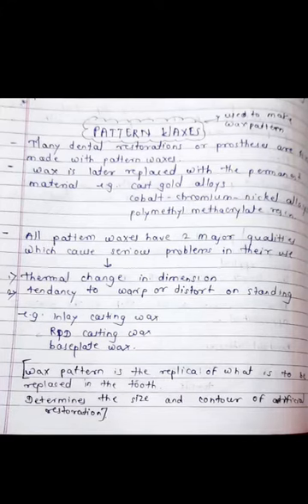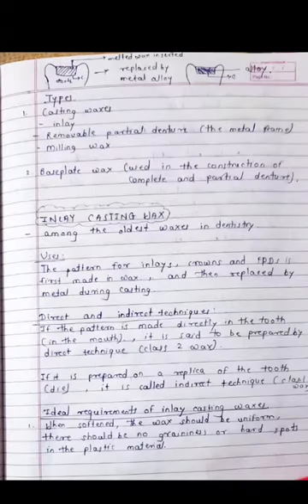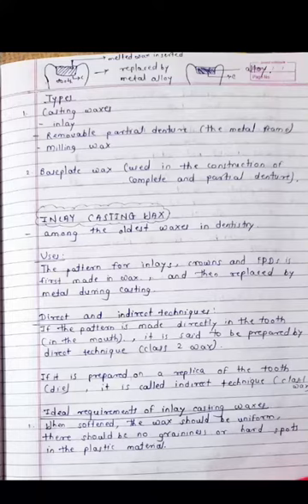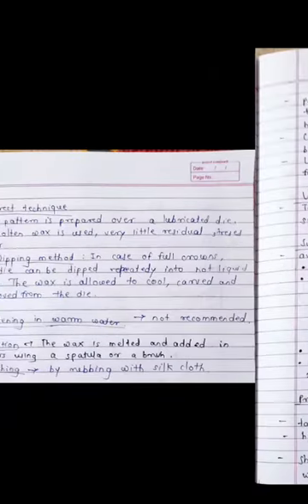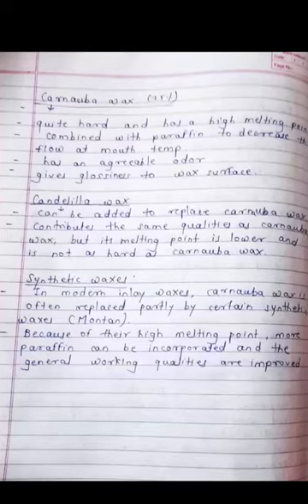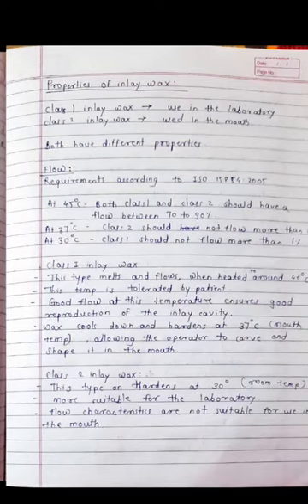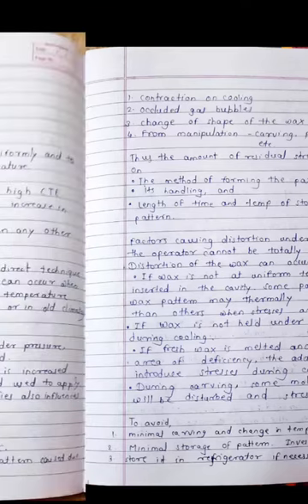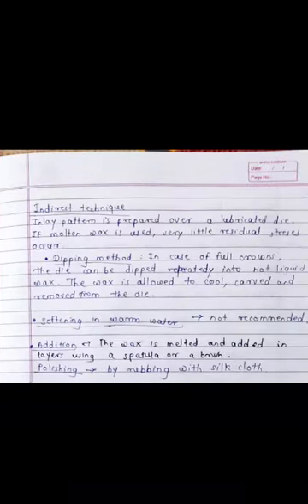Dental waxes : Pattern waxes (Inlay wax)